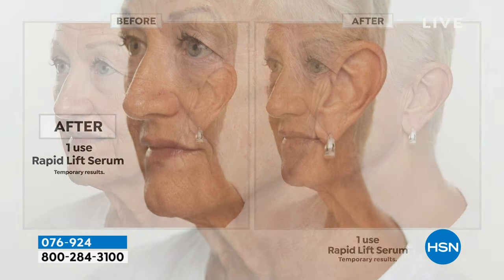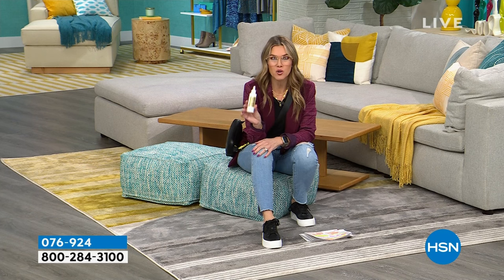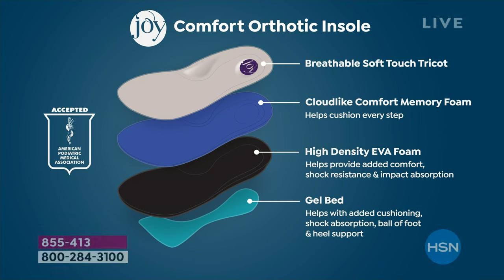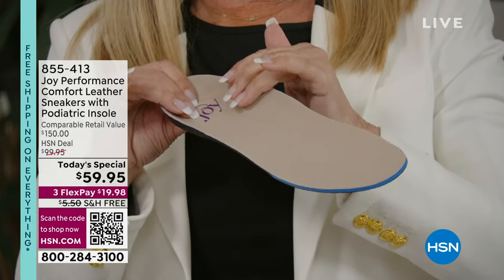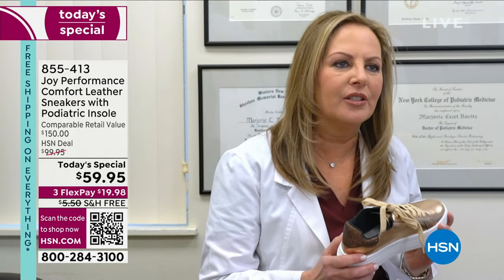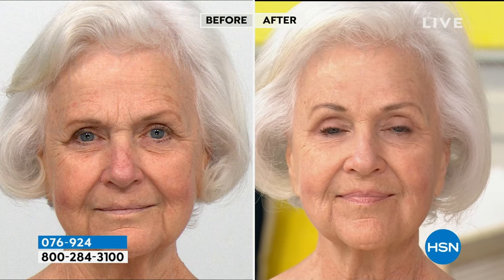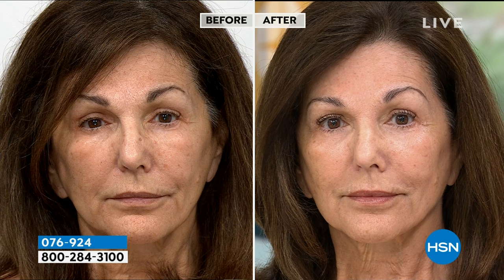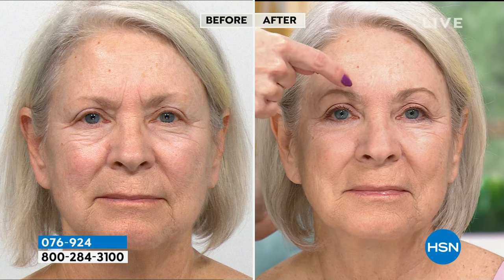HSN | Retail Therapy with Valerie 01.20.2024 - 11 AM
Find your happy with a whole new to way to shop, interact, and make Saturday and every day, amazing.